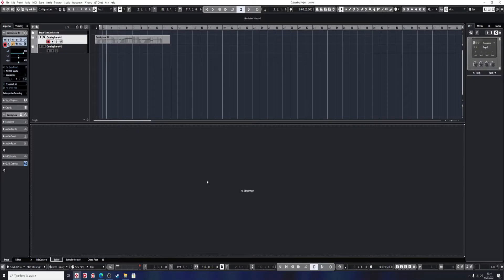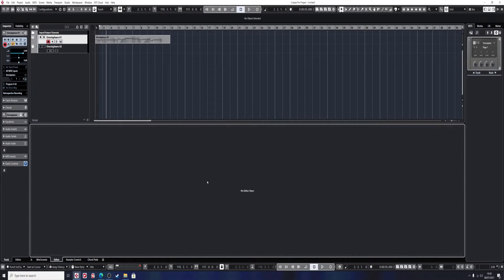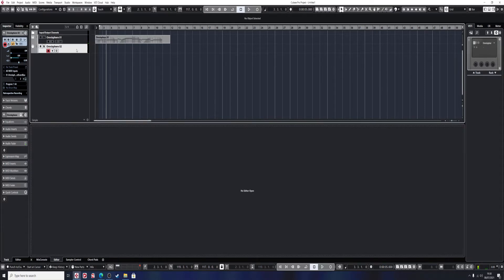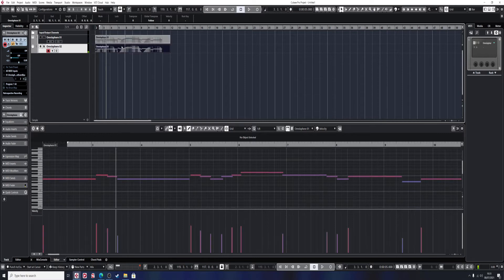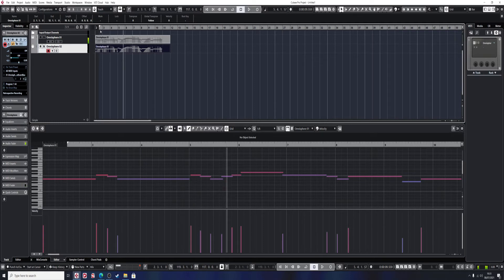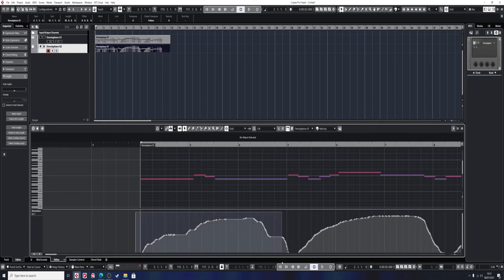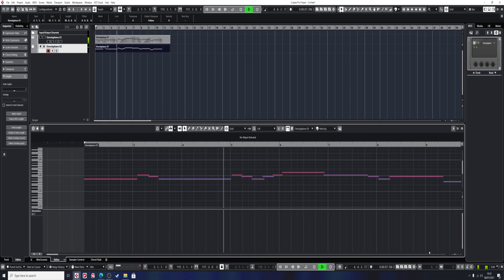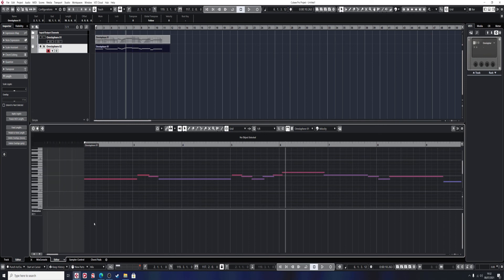How to Delete Automation in Cubase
In this cubase tutorial I demonstrate how to remove automation from a track. This is useful if you want to layer your sounds and keep the same performance, as in the notes actually played and the feel of the recorded part.

Some patches add a different sound the more you push the modulation, for example it may increase the reverb tail or add another feature like a bell sound. If you copy the midi part directly across you will also bring with it the automation that you have recorded. Now this automation could have a drastically different effect on the new sound, which just doesn't work with your track.

Although I show you how to delete all the automation, you can use this technique to remove just some of it, if that is what you are after.

This channel is yours as much as it is mine. What would you like to see covered in upcoming videos? Do you want more music? more omnisphere tips and patch library reviews? or more cubase?